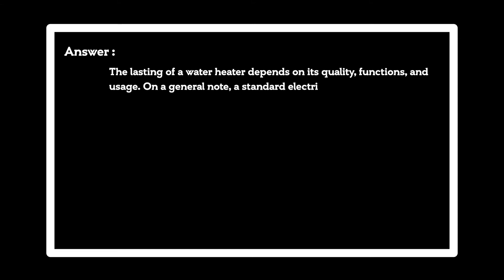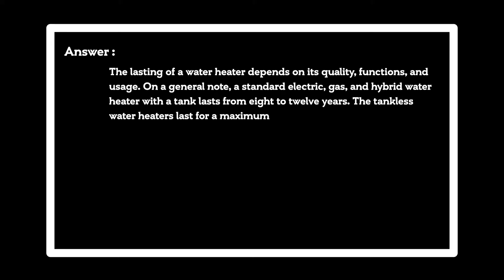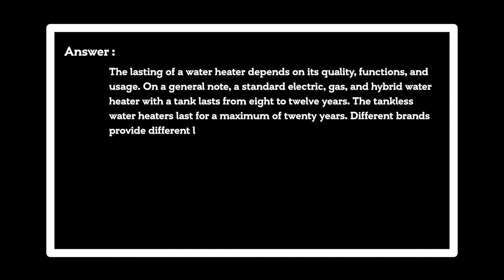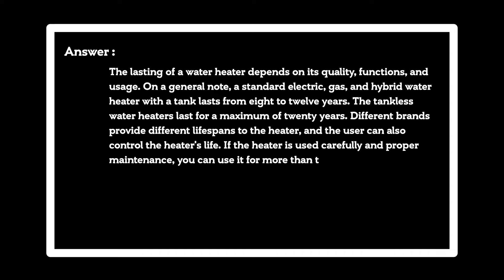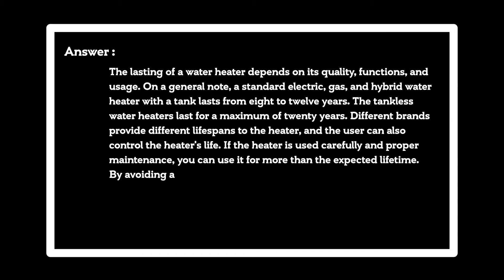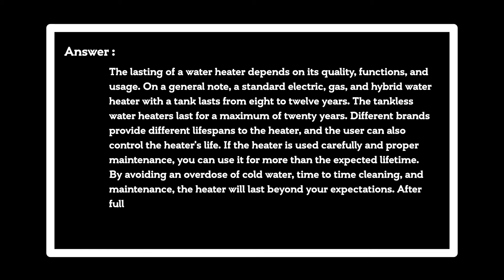How long does a water heater last?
Best Water Heater

Answer:
The lasting of a water heater depends on its quality, functions, and usage. On a general note, a standard electric, gas, and hybrid water heater with a tank lasts from eight to twelve years. The tankless water heaters last for a maximum of twenty years. Different brands provide different lifespans to the heater, and the user can also control the heater's life. If the heater is used carefully and proper maintenance, you can use it for more than the expected lifetime. By avoiding an overdose of cold water, time to time cleaning, and maintenance, the heater will last beyond your expectations. After full care from your side, life depends on the heater's quality and the company's guarantee.

0:00 How long does a water heater last?
0:04 The lasting of a water heater depends on its quality, functions, and usage.

Thanks!